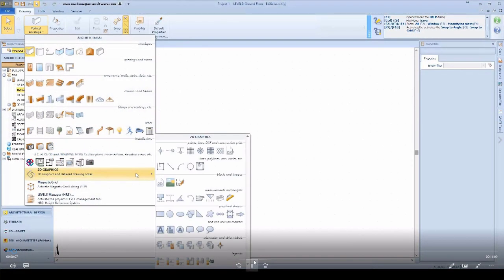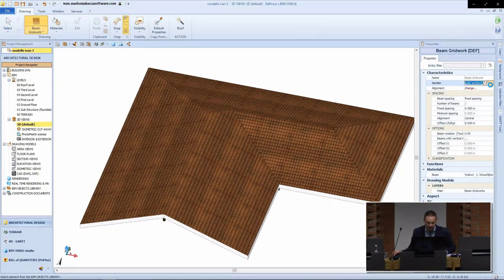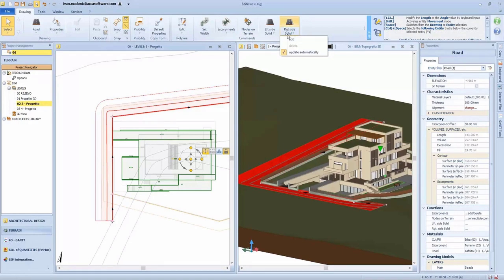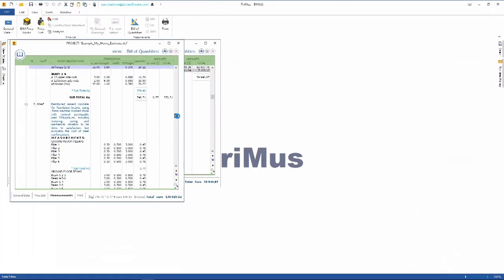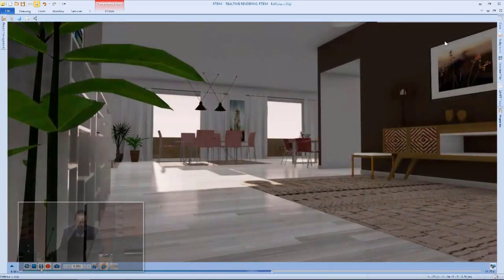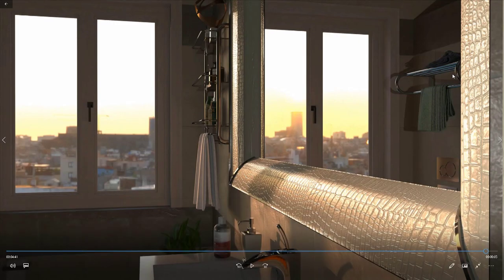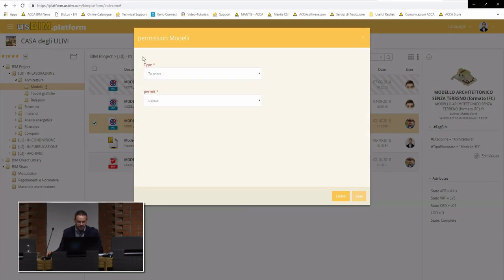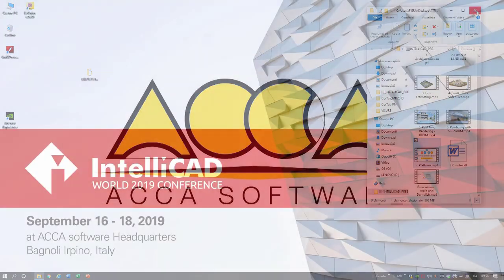Edificius and the usBIM.platform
This video is a magnificent demonstration of architectural BIM design software - Edificius.